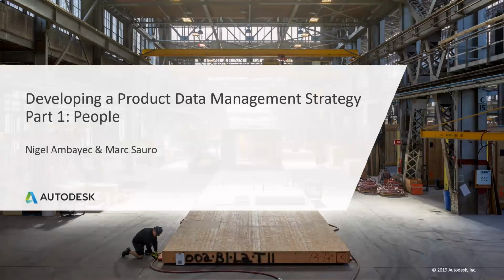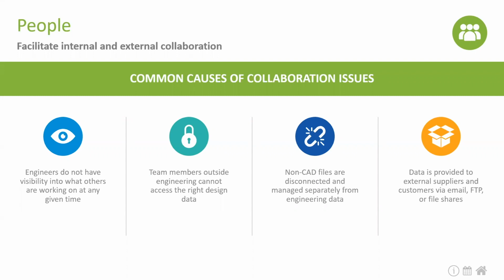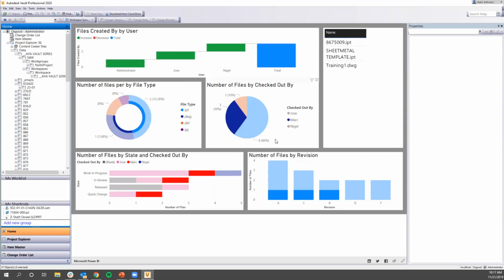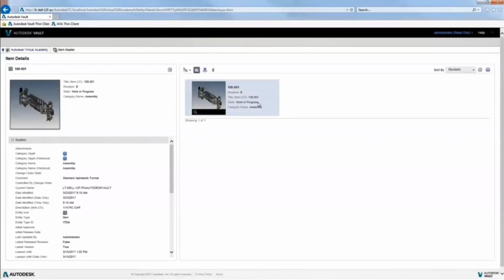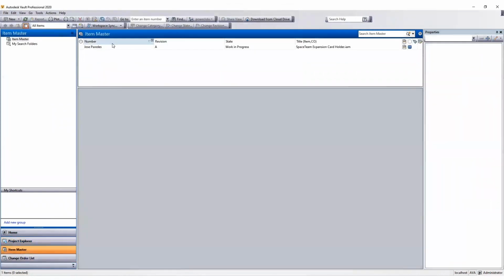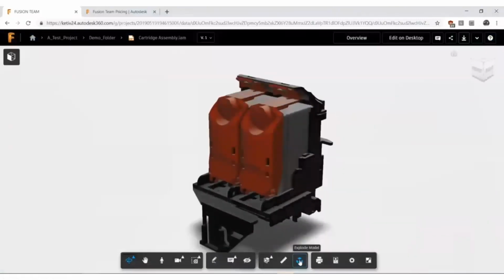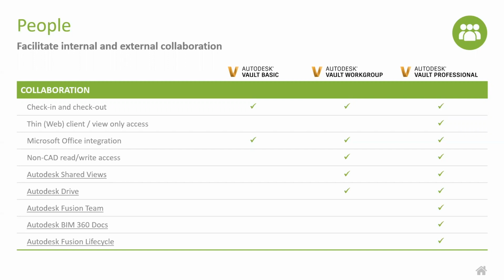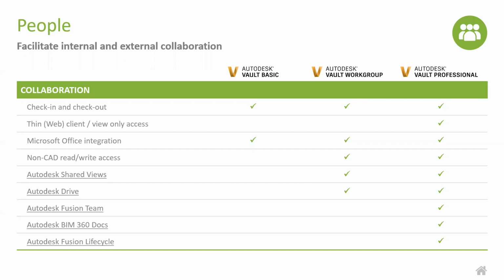Developing a PDM Strategy - Part 1: People | Autodesk Virtual Academy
The purpose of this AVA is to begin to develop a product data management strategy for your organization. We walk through different areas where PDM can help businesses and ultimately talk about what capabilities are best suited to each individual situation. The first thing we take a look at is collaboration. Common causes for headache are:

-Engineers not having full visibility on what others are working on
-People outside of engineering don’t have direct access to design data
-Supporting documentation isn’t managed with CAD/Engineering Data
-Working with outside suppliers is often difficult as file shares are lacking in sophistication

Enjoy part one of this three part series, as we go over how these common issues are addressed by formalizing a product data management strategy for your organization.